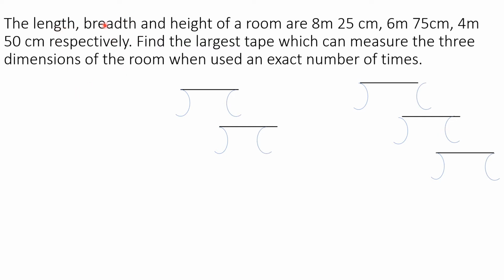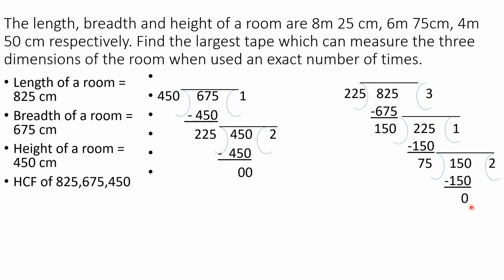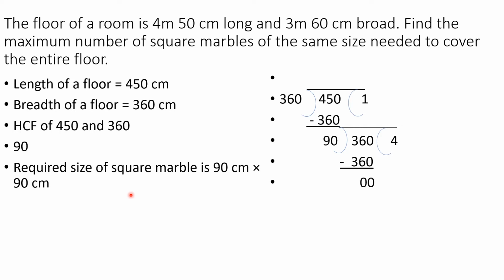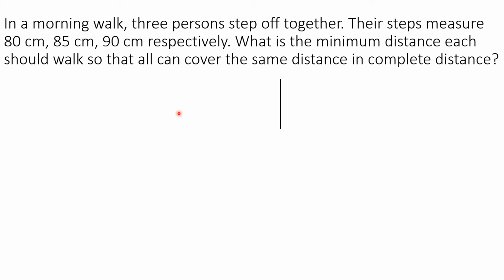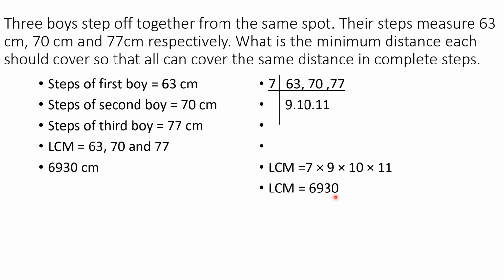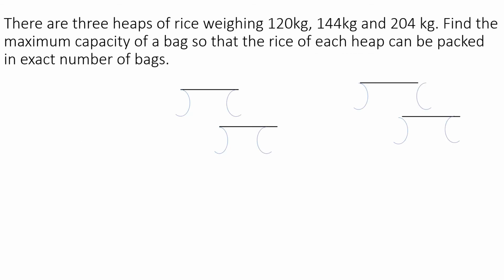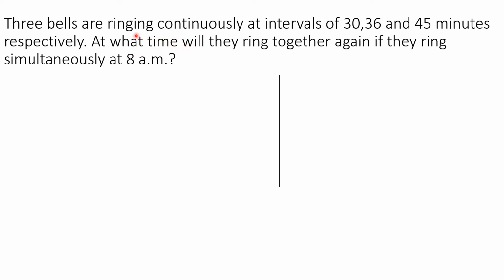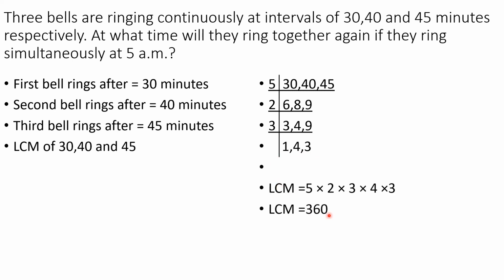HCF and LCM Part 2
M L Aggarwal - Learning mathematics